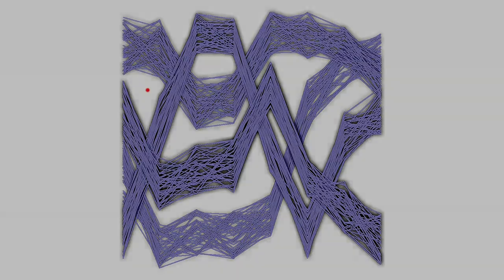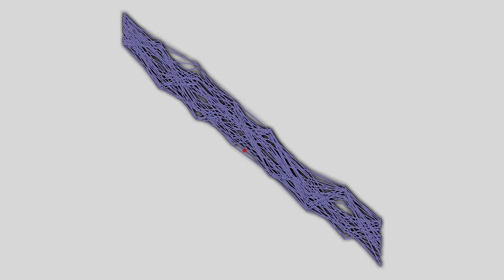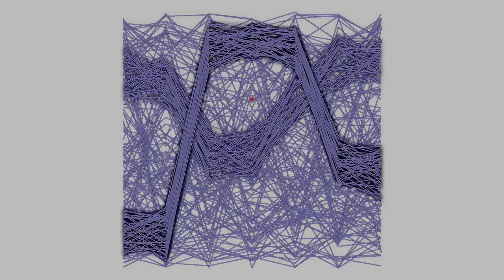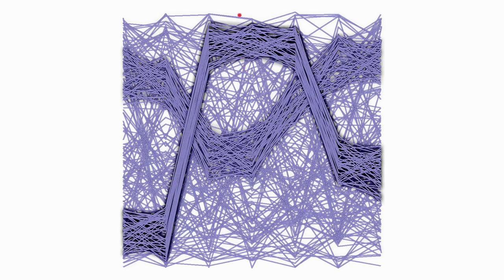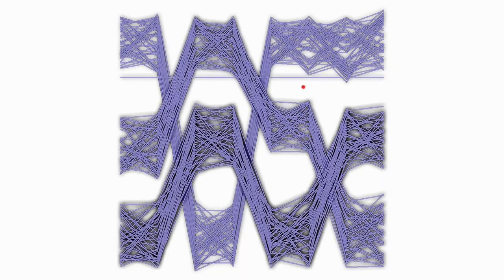Line Harp: Importance-Driven Sonification for Dense Line Charts - Fast Forward | VIS 2023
VIS Short Papers Fast Forward: Line Harp: Importance-Driven Sonification for Dense Line Charts
Authors: Egil Bru, Thomas Trautner, Stefan Bruckner